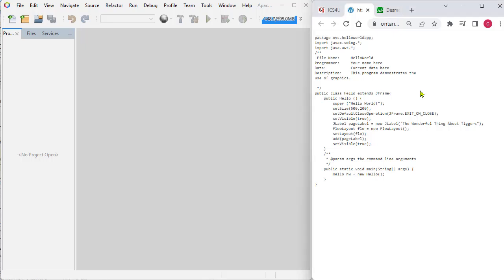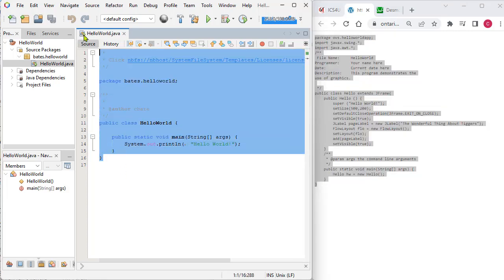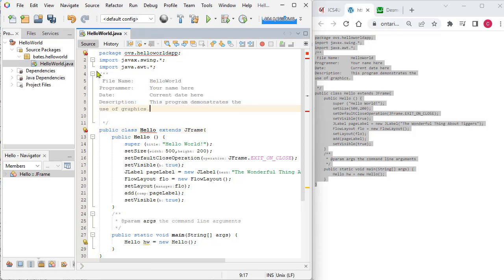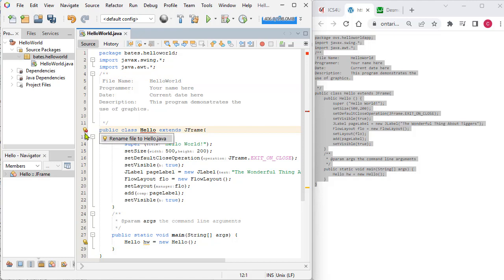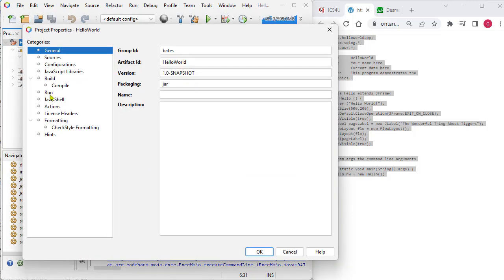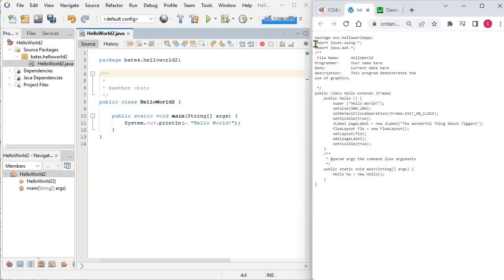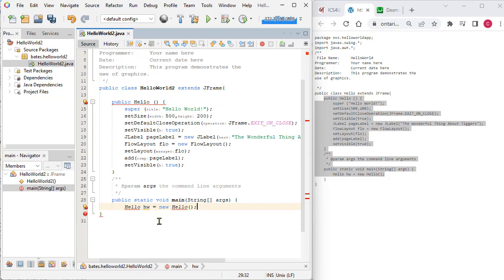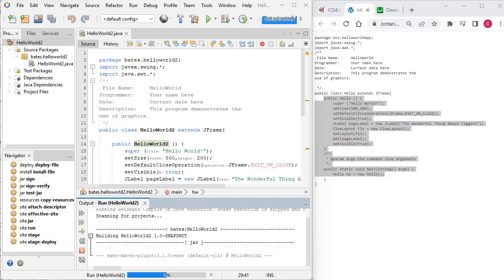Hello World Textfile and NetBeans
This video is intended for my ICS4U students.
In your first assignment, there is a text file that is available for you to use if you are having problems.
When you copy the text from the text file you will need to do some editing to get your project to run.  This video will help.
Note: This NetBeans project was created for the purpose of this video and does not follow the naming convention we use in this course.